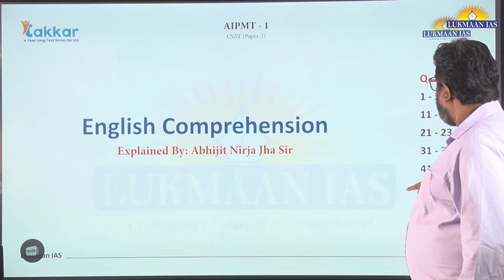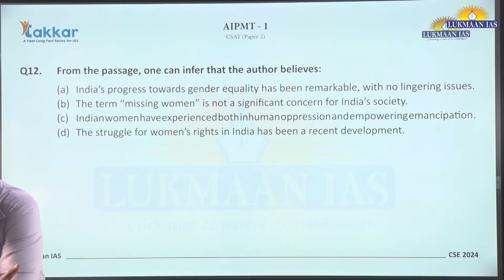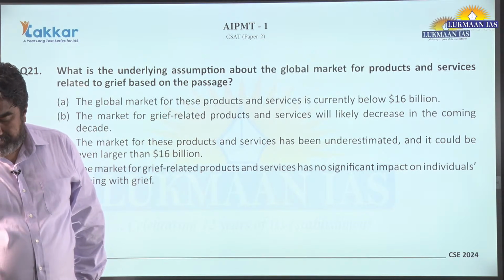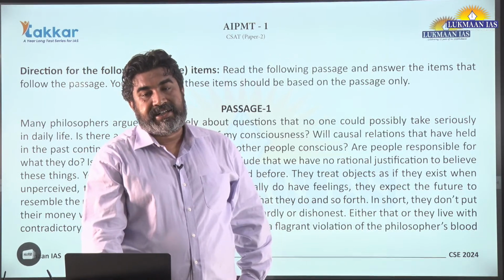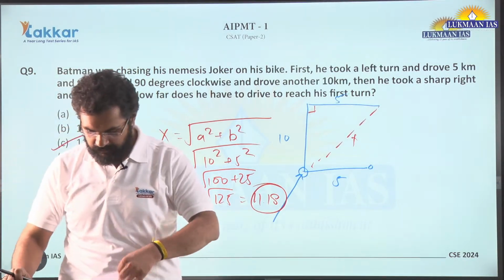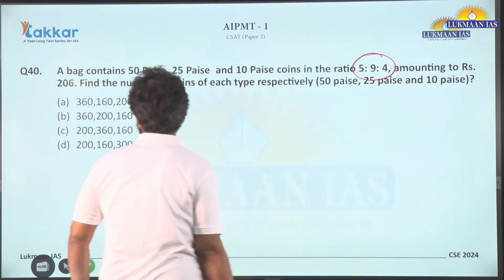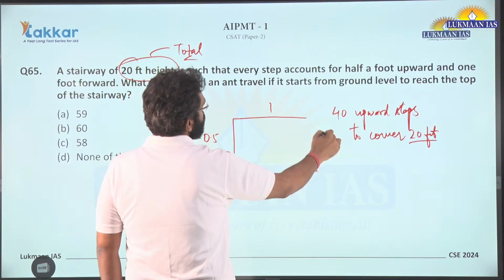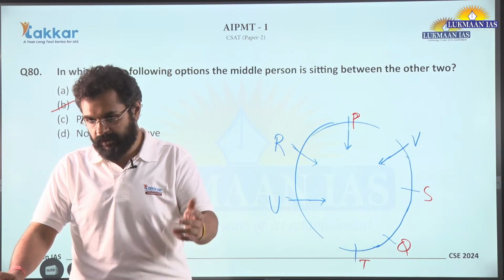AIPMT PT Mock Test -I CSAT (Paper-2) Discussion | BY Team | LUKMAAN IAS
In this live discussion, the faculty members of Lukmaan IAS discuss the questions & answers of AIPMT 1 which will conducted on 29th Oct. 2023.

AIPMT is a Test Series by Lukmaan IAS which is "Open For All Aspirants" who desire to crack the UPSC CSE Prelims. The questions are unique & based on current UPSC patern.This test provides immense opportunity for aspirants to understand the nature of questions and the correct way to answer them as per current UPSC guidelines.
They are also able to access their own pottential with regard to their exam preparation.

It is an institute for complete Civil Services Exam Preparation. The institute provides courses like: 1. GS foundation (pre-cum-mains) 2. Public Admin foundation by S. Ansari 3. Sociology optional by Abhijit Niraja Jha 4. GS-II & GS IV by S Ansari 5. Mains test series for GS, essay, ethics, public admin & sociology 6. Takkar Year Long Test Series for GS prelims and mains.

Our Foundation Programs:
1. Public Admin Foundation Batch Admission Open
2. Ethics Foundation Batch Admission Open
3. GS Foundation Batch Admission Open
4. GS Paper-II Foundation Batch Admission Open

Our Test Series Programs:
1. GS Mains Test Series
3. Takkar PT MCQs 2024
6. GS Paper-II Test Series
8. Public Admin. Test Series
9. Public Admin. Year Long Test Series
10. Public Admin. Mock Test Series